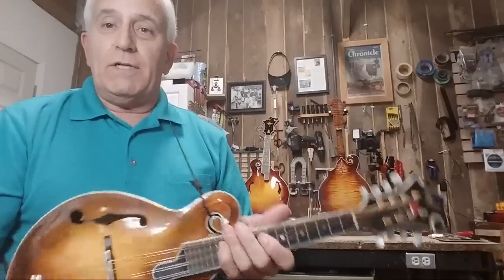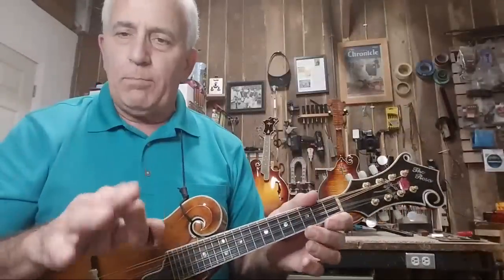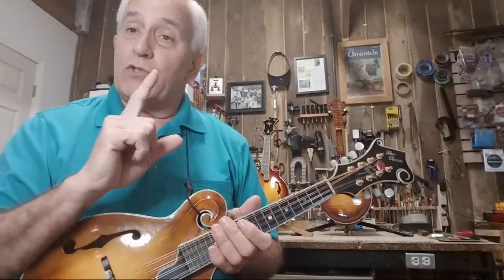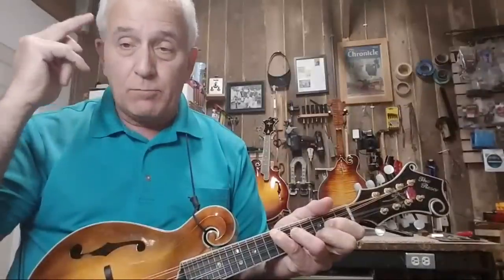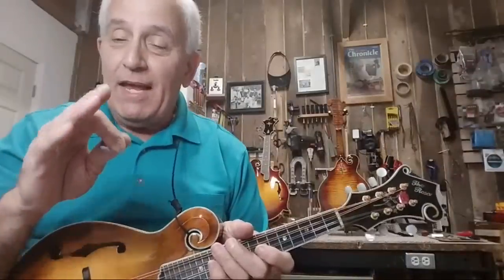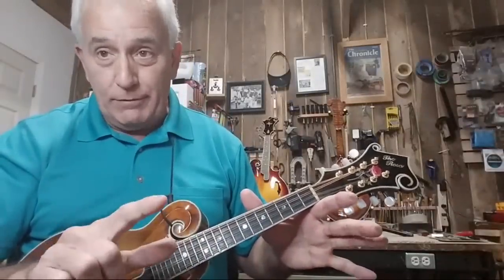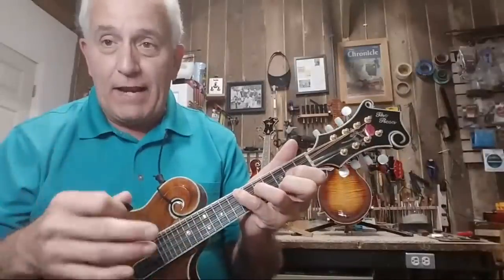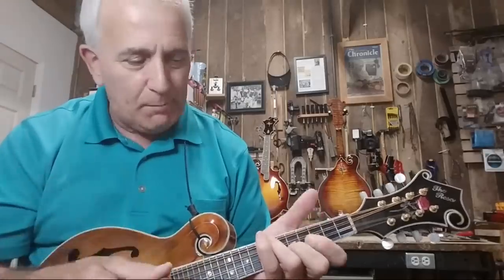291 RSW Nashville Number System Live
Here is my take on the Nashville Number System as it applies to the mandolin.  To purchase my DVDs or Download click this link: